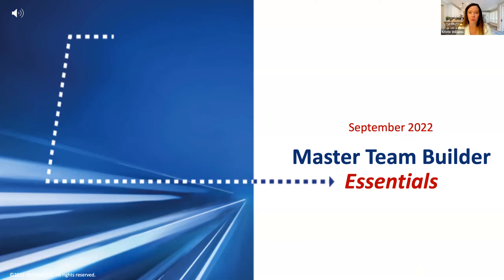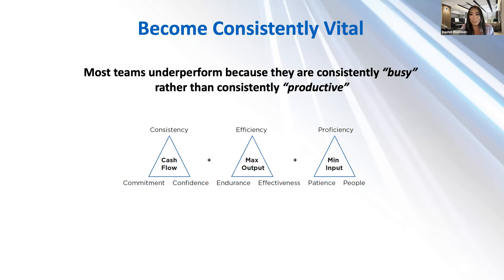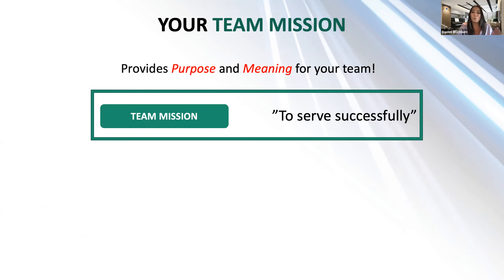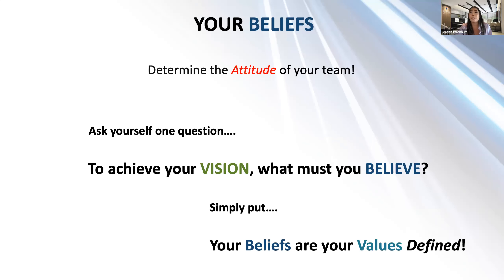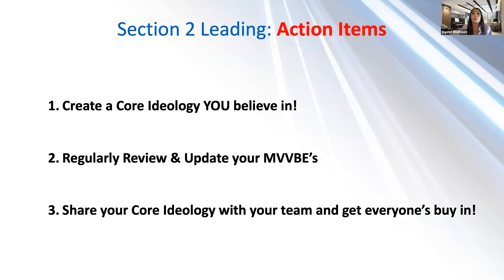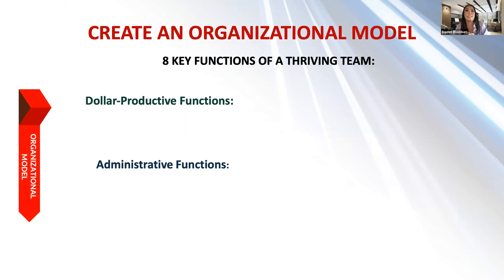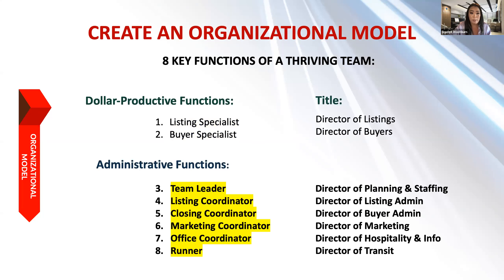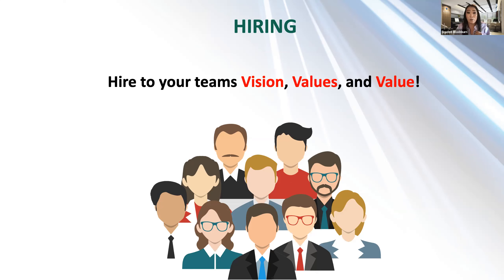Master Team Builder Essentials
Looking to join a Real Estate Team? Or even bigger, are you looking to start one? Or maybe you are just curious about teams in general. Find out how to get started, as well as the pros and cons of having a team.